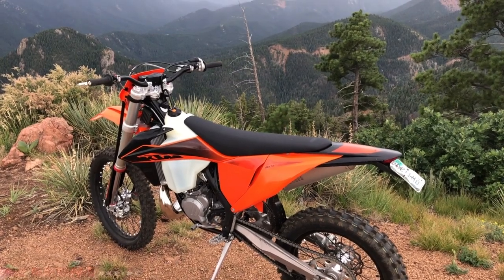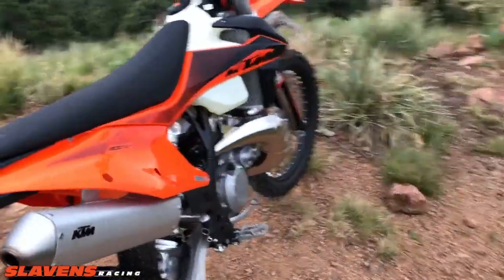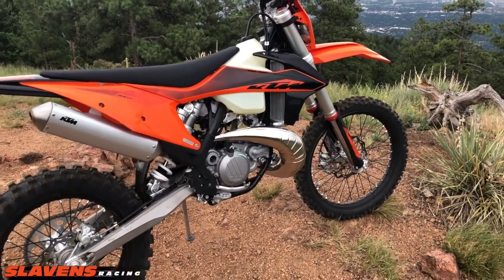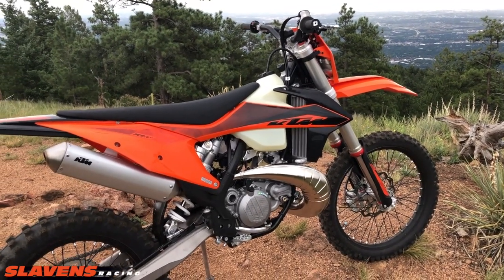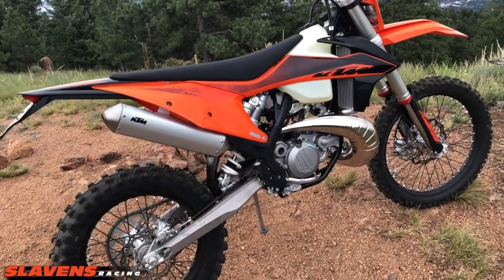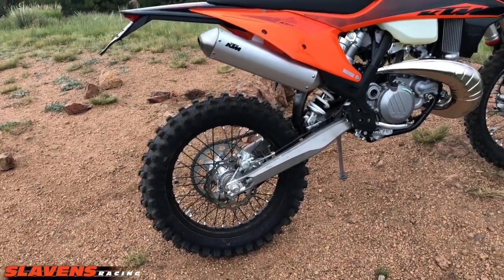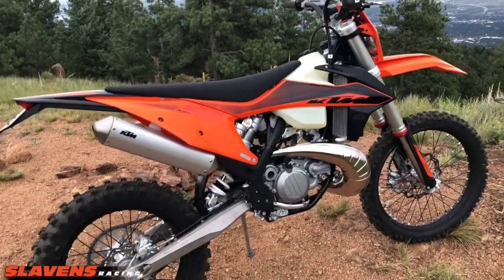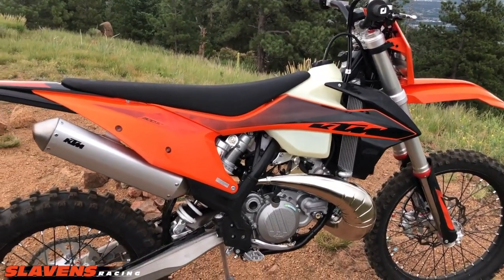2020 KTM 300 XCW - First Impression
This video is about 2020 KTM 300 XCW - First Impression